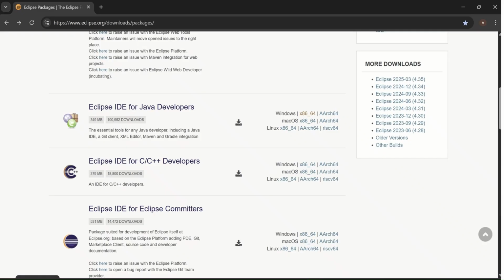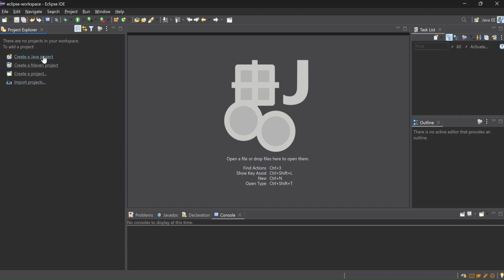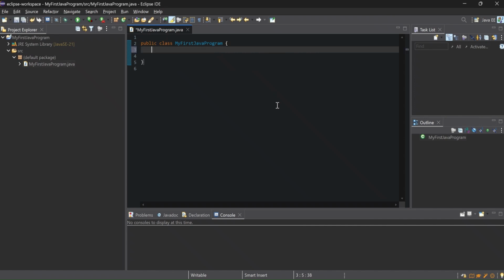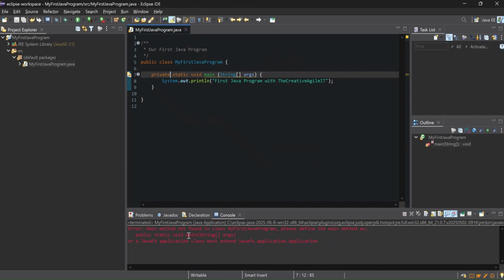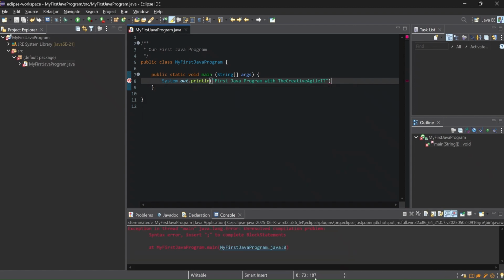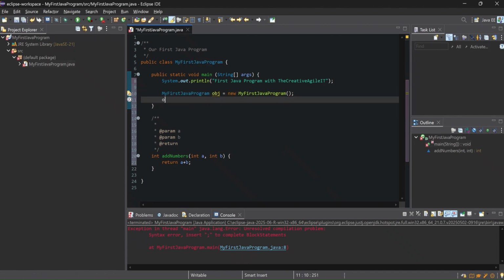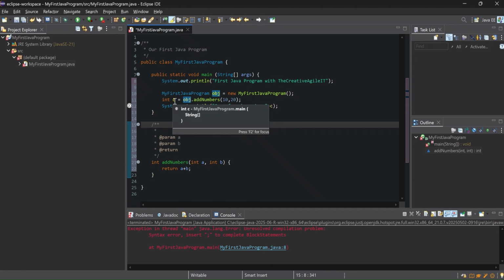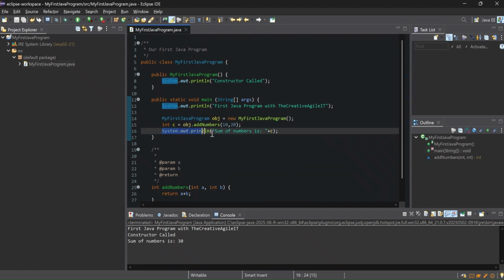Getting Started with Java |Very First Program in Java using Eclipse |Java for Beginners | Java Day 1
This is my first Video on Java Programming language. I have covered how to write our very first Program using Java in Eclipse IDE.

🔮 What We will Learn in This Video:
✅00:00 Video Overview
✅00:36 Downloading Eclipse IDE for Java
✅01:26 Installing Eclipse IDE for Java
✅01:46 Opening Eclipse IDE for Java
✅02:02 Creating our first Java Project in Eclipse
✅02:27 Name your first Java Program
✅02:53 Add New Java Class
✅03:28 Adding main method in our Class
✅04:05 Printing to Console first Time
✅06:37 How to add method in our class for adding two numbers
✅07:31 Invoking our method from main()
✅09:31 Adding Constructor to our defined Class

4. If you are *new to AzureDevOps and want to use it for Agile Scrum team or Scaled Agile (SAFe) Teams; Please refer below Series on AzureDevOps*

Thank you!! for Watching